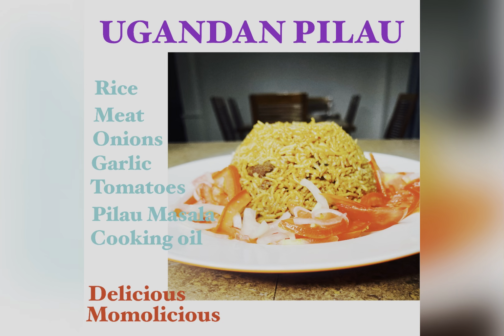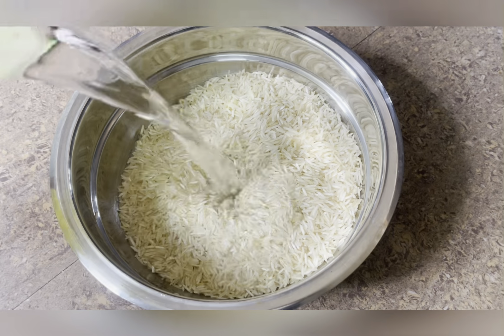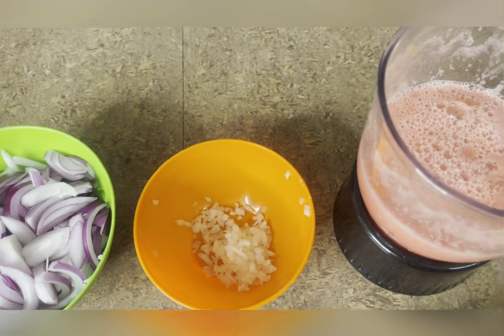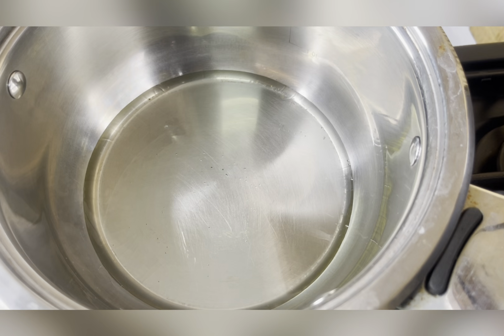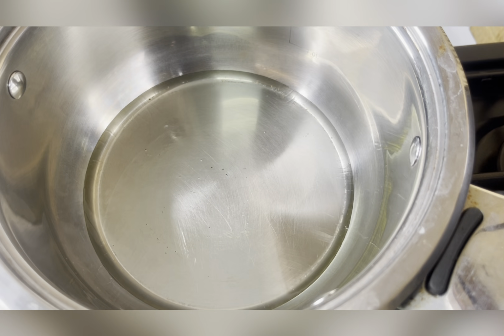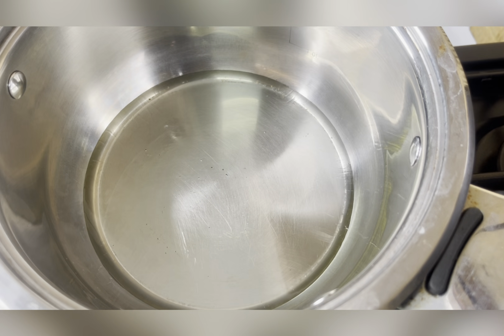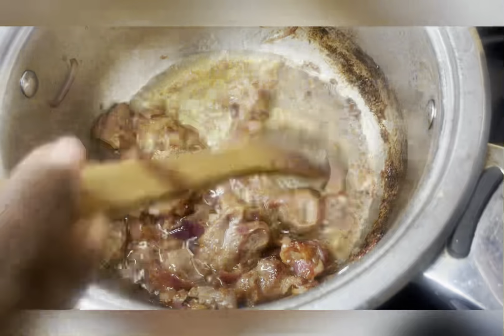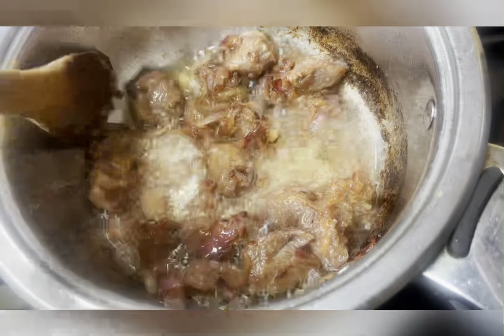THE BEST PILAU RECIPE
Easy pilau recipe made in Uganda. It’s the color and taste for me.